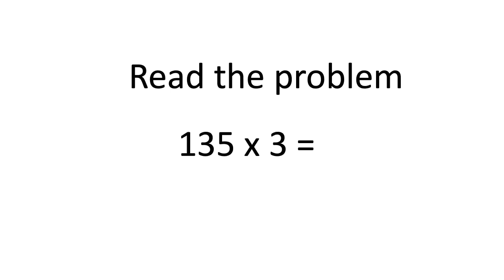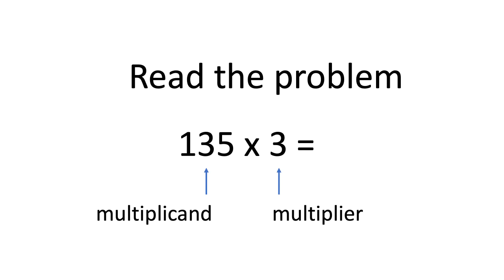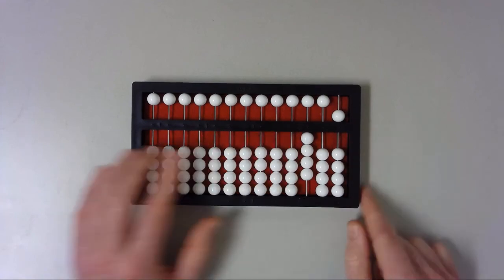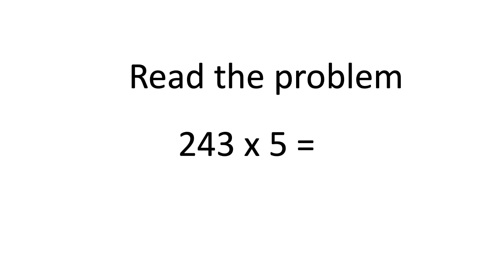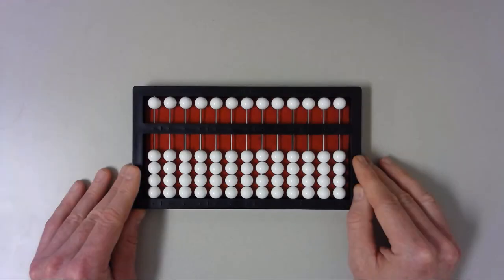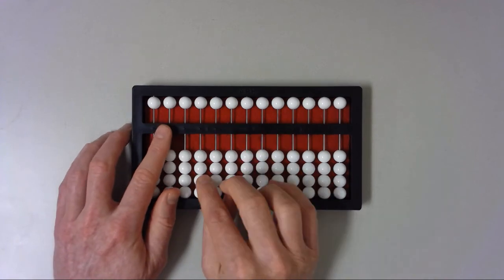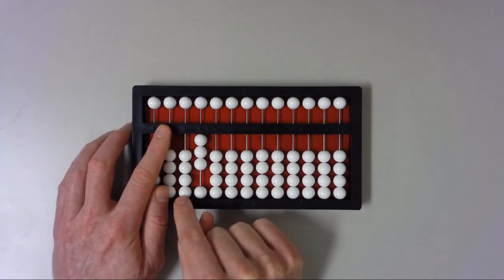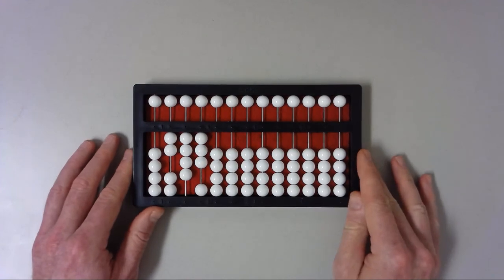Abacus Multiplication: One-Digit Multiplier, Part 2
This video provides demonstrations of how to solve two more multiplication problems with a one-digit multiplier.

The following are resources that are referenced in the Introduction video but not required for this course: